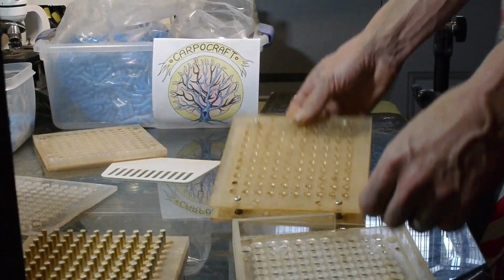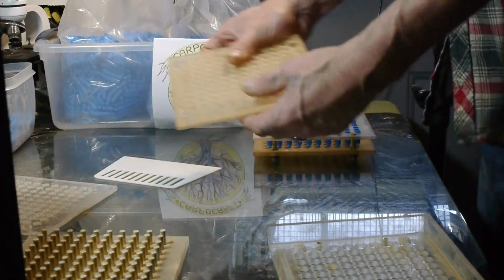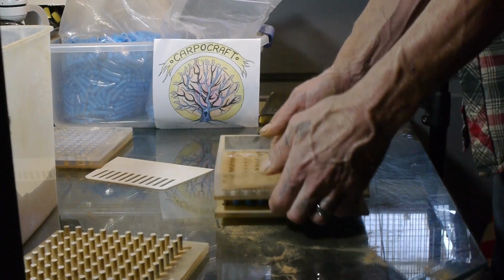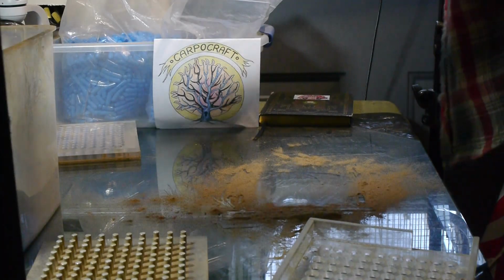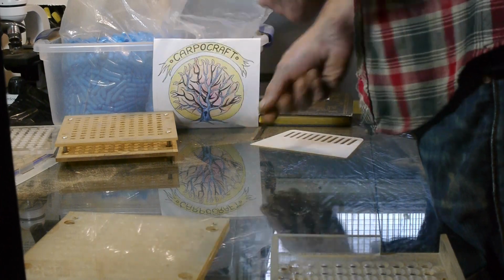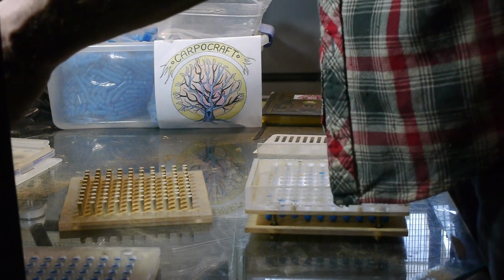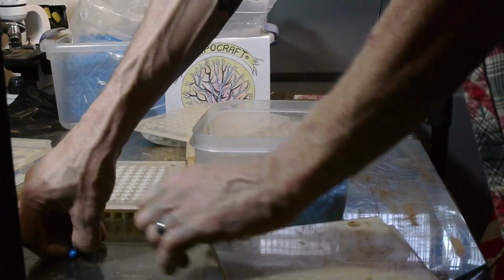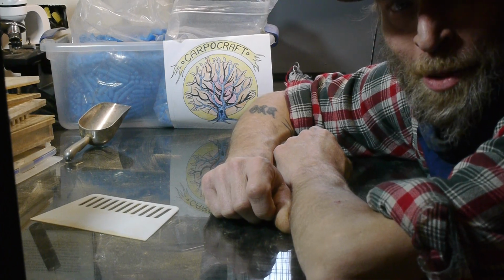How to Make Your Own Capsules (with a 100 cap 'machine') It's Easy!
Technically it is not a 'machine' as you have to do all the work! But still, I find there is not enough info on these, so if you want to know how to use one, check it out.  They are great.

They are available on my site, Carpo's Botanicals, and I am about to get a new shipment in of some great herbs.

Be well out there ;)

15 Minute Free Thinking PODCAST:
I also have a couple other channels:.
(that one is in progress, but it will be fun)

Thanks to all my patrons, Past and present.
I use no ads or sponsorships, so I appreciate any and all support from my viewers: